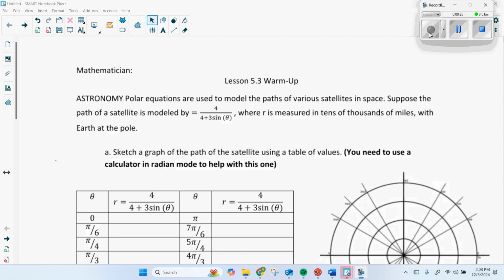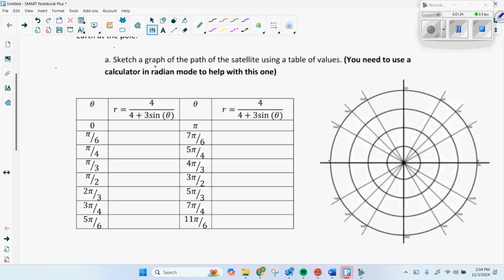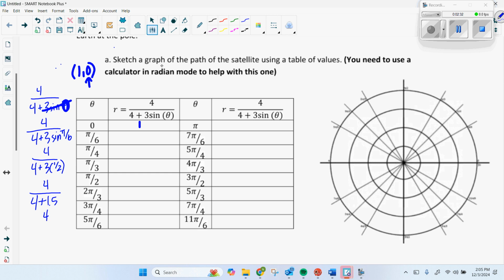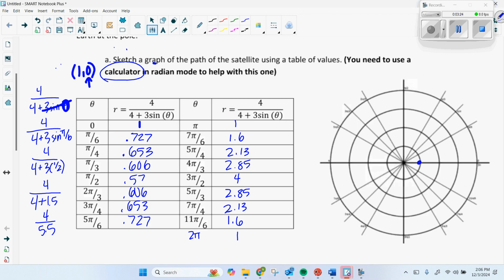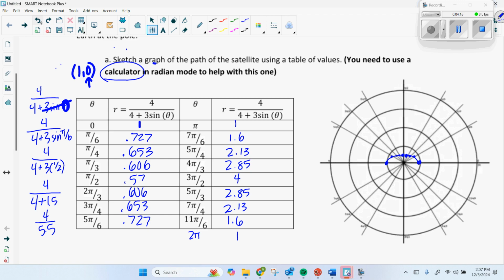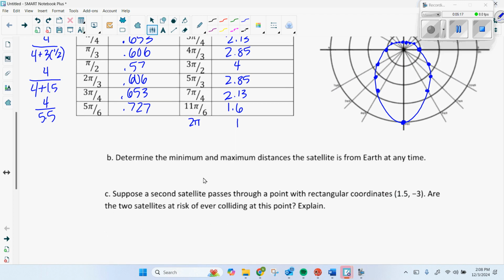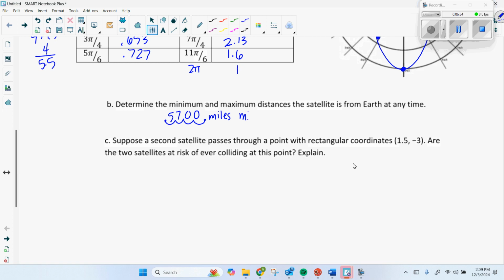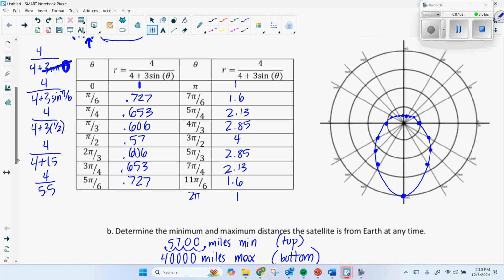5.3 Warm Up Video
This video goes before lesson 5.3 in Mrs. Boyd's Pre-Cal class.  It covers a modeling context for a polar equation.